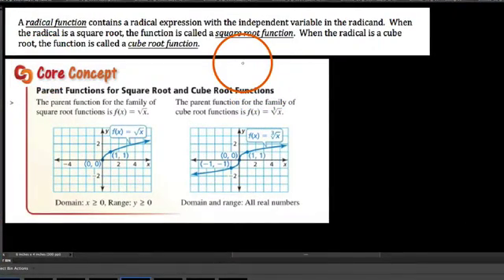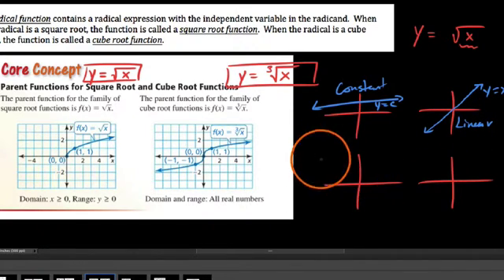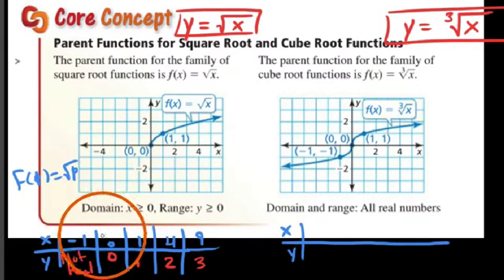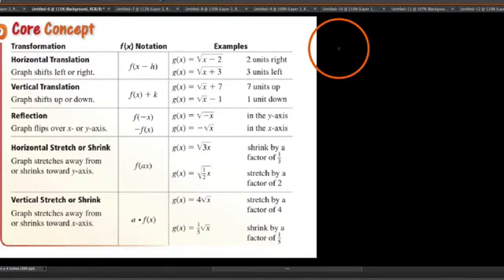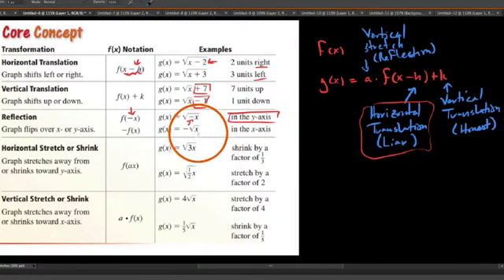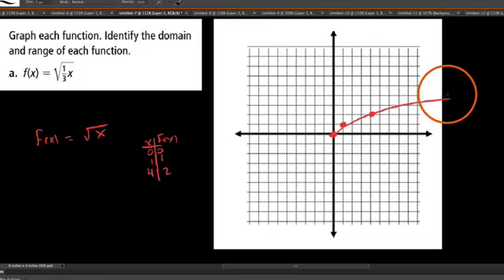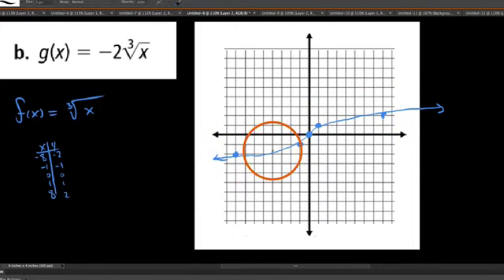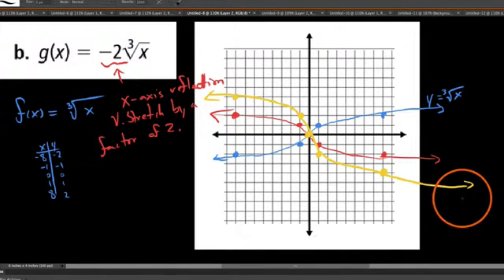HA2 , 5.3.1 , Square and Cube Root Graphs